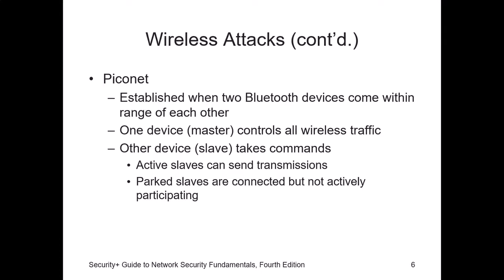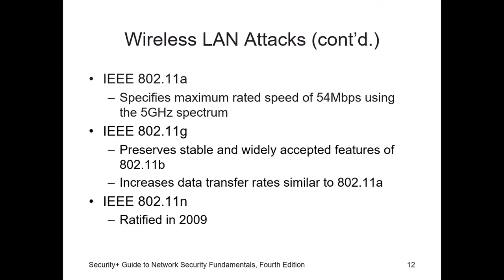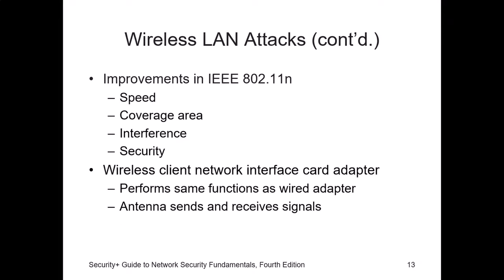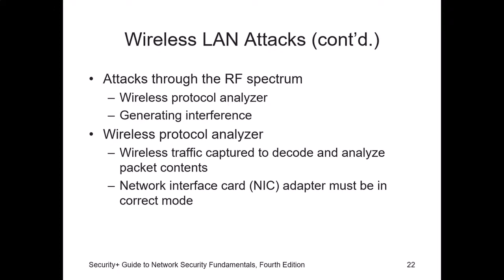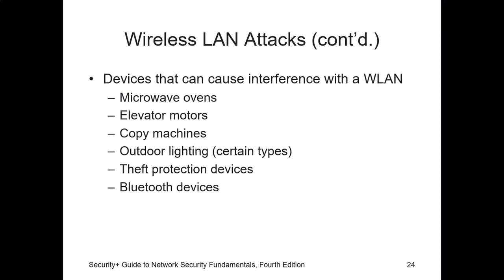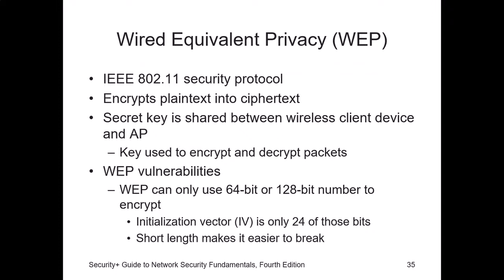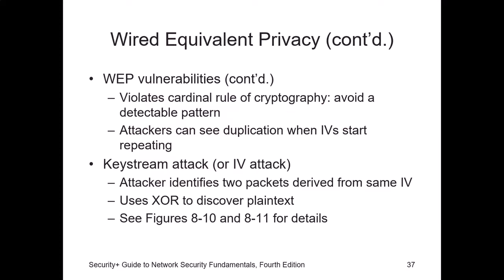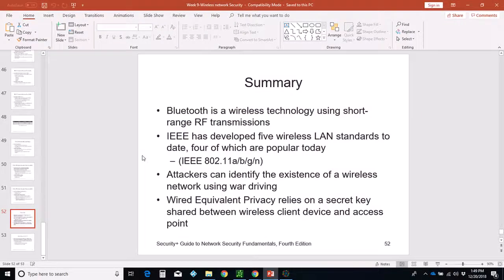Security Fund- Wireless Network Security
Describing  Wireless Network Security